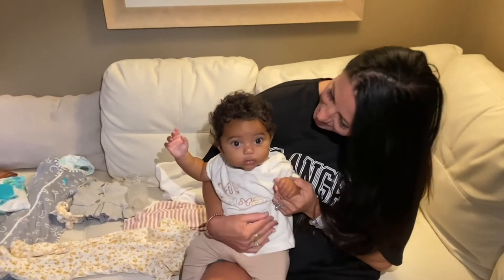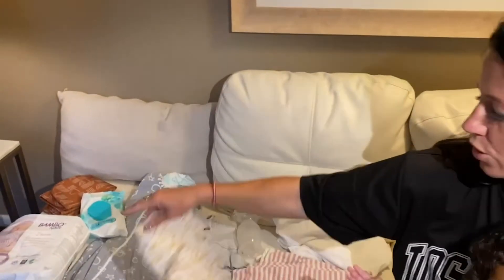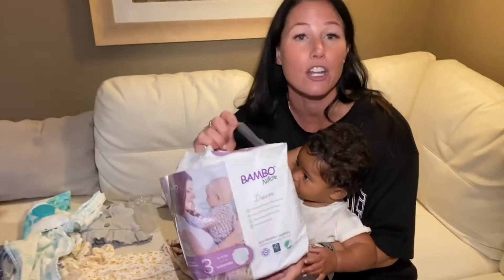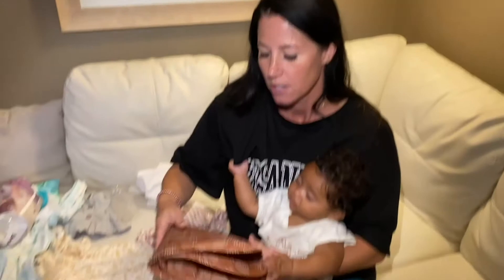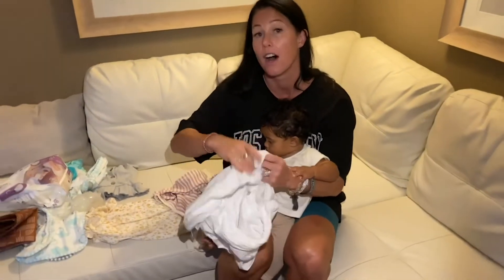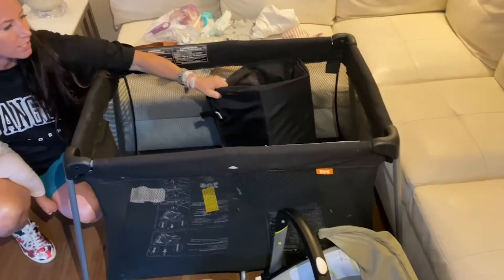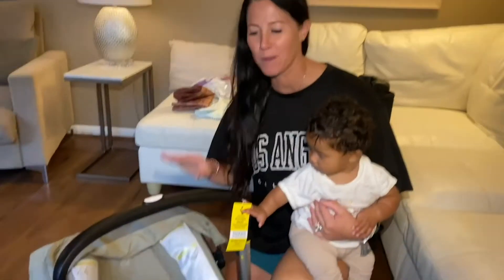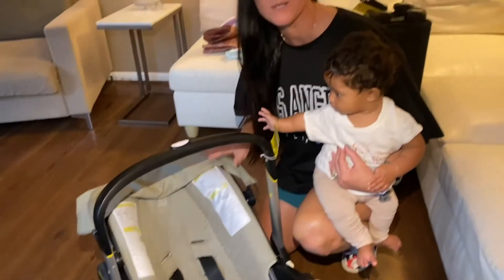10 MUST HAVE travel essentials with a baby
Ok I’m a mom of four so I’ve had a lot of practice traveling and failing with my packing.

I’ve learned that less is more and anything you forget you can always buy. I think it’s important to keep the stress down so this helps us. I am the queen of procrastination and my hubs can’t stand how I love to slide on to the airport at the very last second. Which reminds me: PRE CHECK AND GLOBAL ENTRY ARE A MUST. Saves time and energy!

10 baby essentials for TRAVEL:
1) clothes and extra clothes - I pack two per day + a pair of pajamas for each day.
2) love you dream sleep sacks- these are amazing! All of our kids wore them.
3) wipes- a whole pack or more
4) diapers- more than you think you need. Store them in carry-on, purse, suitcase. I find them everywhere.
5) Haakaa- since I don’t breastfeed this thing is amazing!! Works great! I use it at home daily!
6)Baby carrier- I love baby wearing and my favorite brands are love Sakura bloom, ergo baby, and baby bjorn
7)Zoe play yard /travel crib- so easy to put up and break down, easy to gate check .. it’s a major win!!
8)Crib sheet for the Zoe!
9)Doona car seat and stroller. The most magical piece of baby equipment EVER. I use it daily and if you have multiple kids you NEED THIS.
10)Portable changing pad for diaper bag!

*I also use a sound machine on my phone- super easy. Ocean waves is the sound*